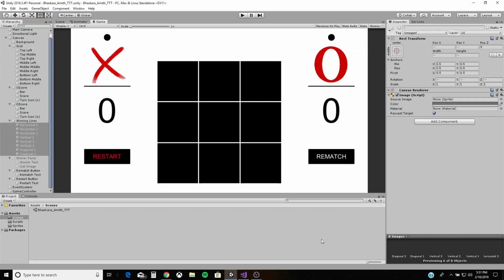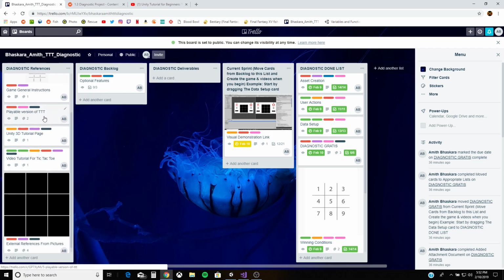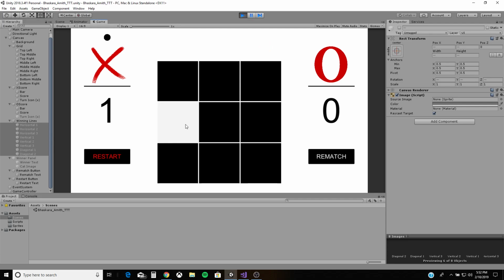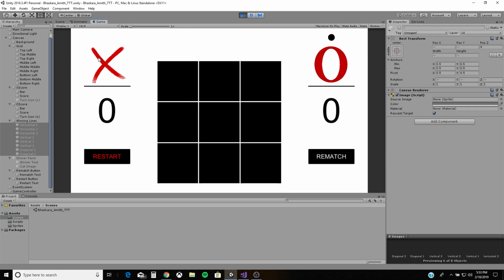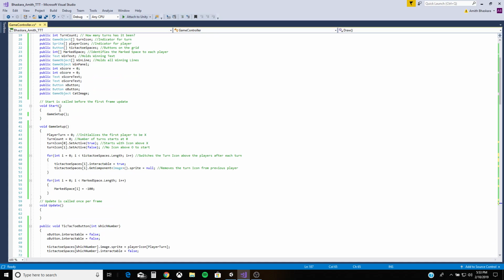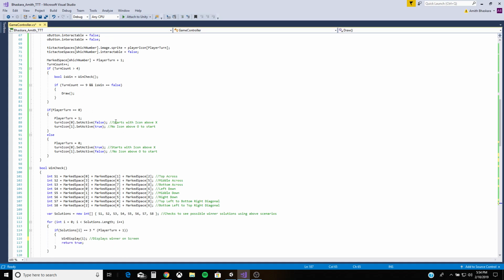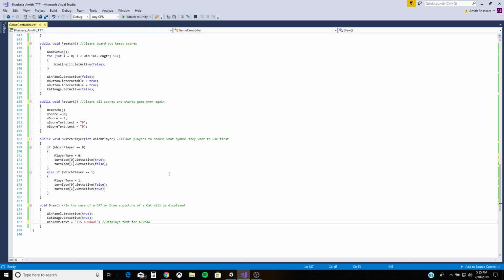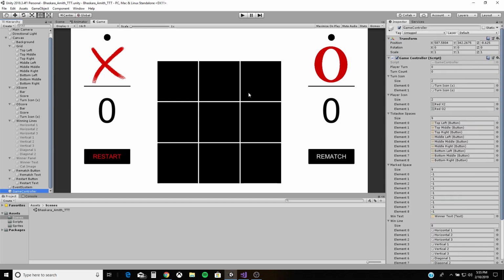Bhaskara_Amith_TTT_Diagnostic Video